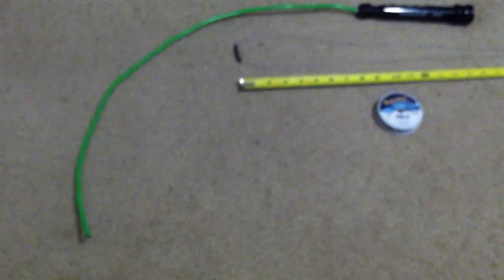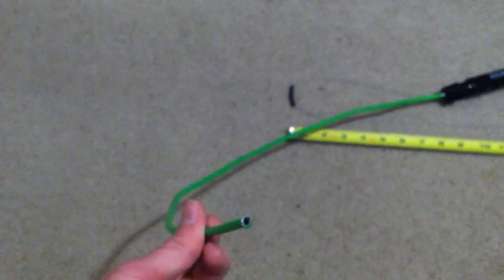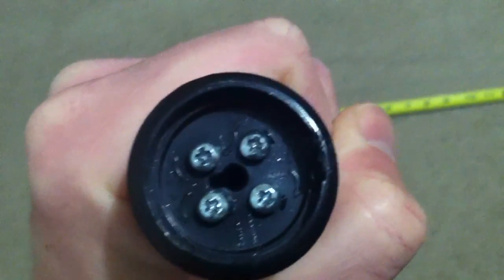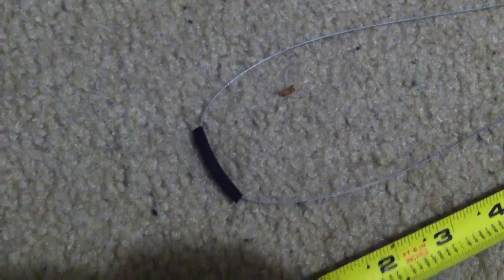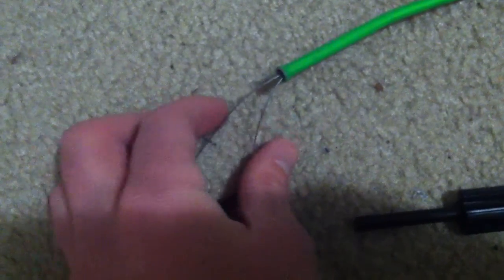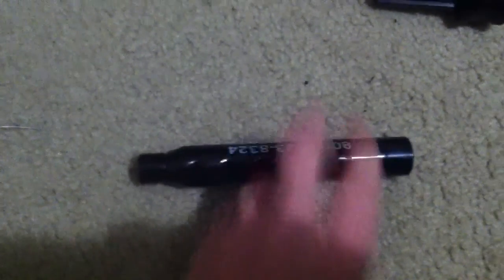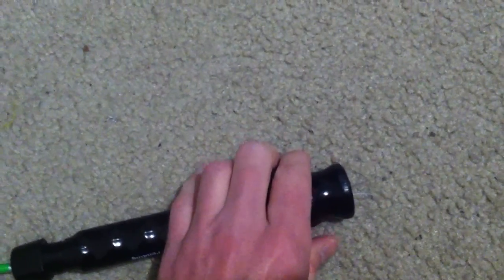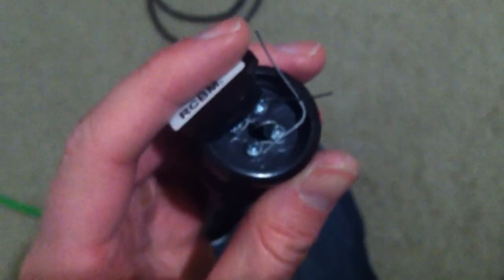How to fix Access Tools vertical button master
You will need:
Soft Flex Original Steel Beading Wire - Heavy